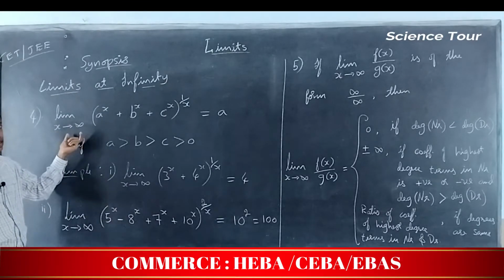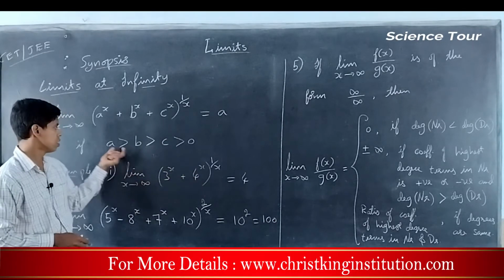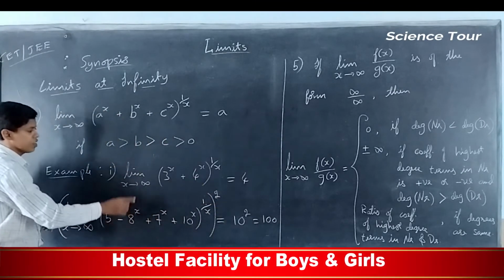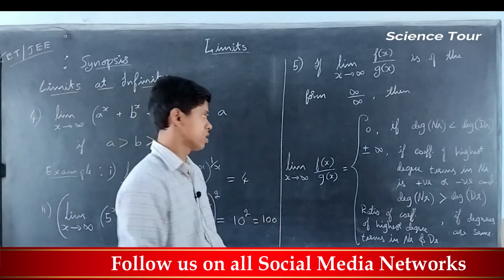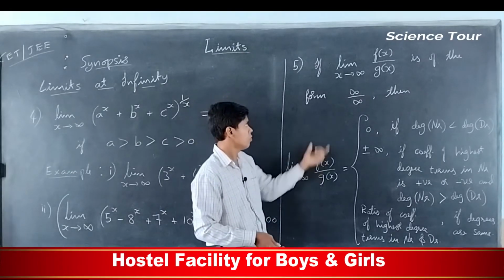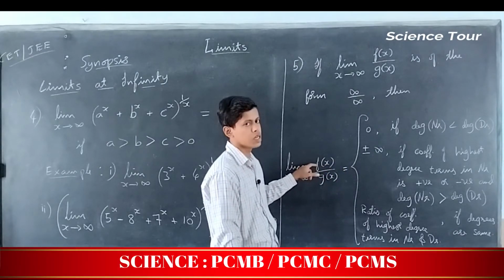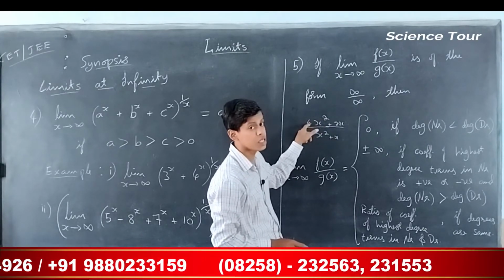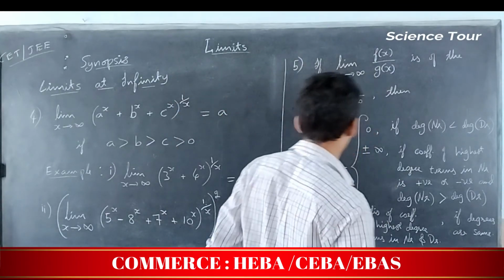PU CET JEE Maths | Limits (Part 5) | PUC Science Online Classes |Mr Arun Dsouza CET JEE Coaching